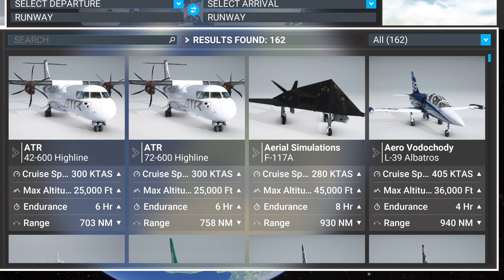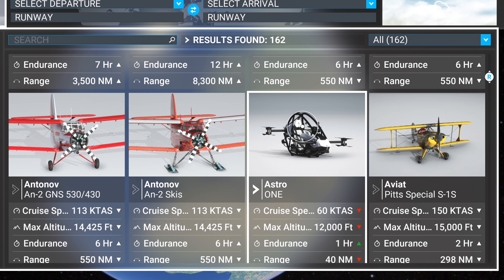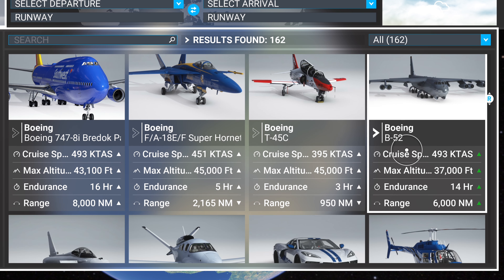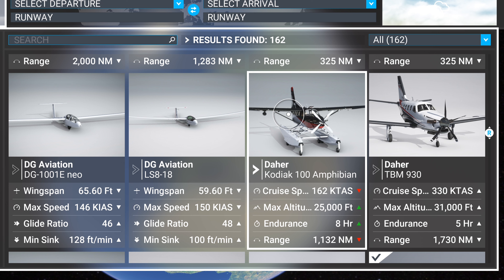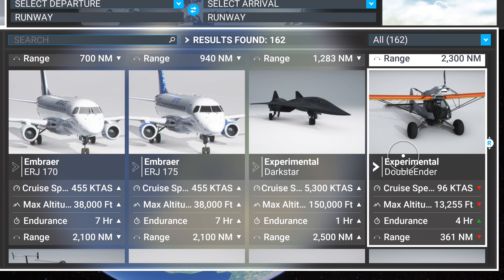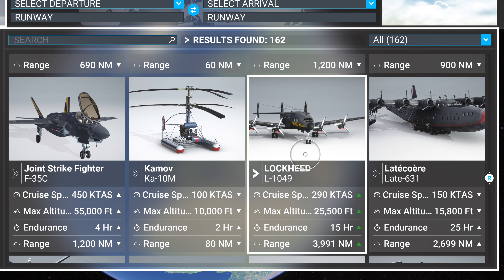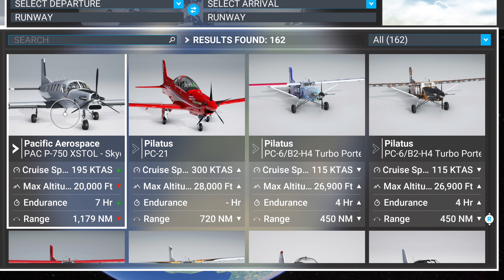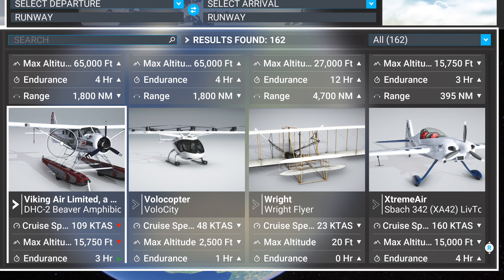My Entire Hangar! Buy Or Pass? Approve Or Regret For All Planes! MICROSOFT FLIGHT SIMULATOR XBOX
My Entire Hangar! Buy Or Pass? Approve Or Regret For All Planes! MICROSOFT FLIGHT SIMULATOR XBOX Fast Times Vero